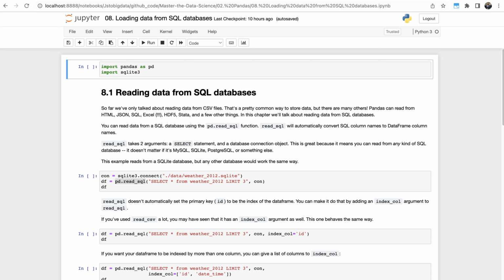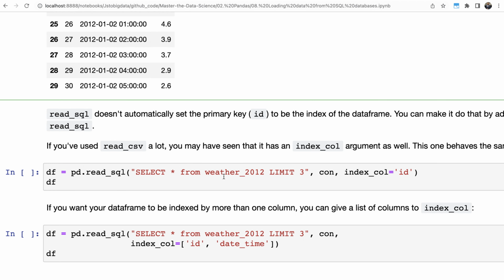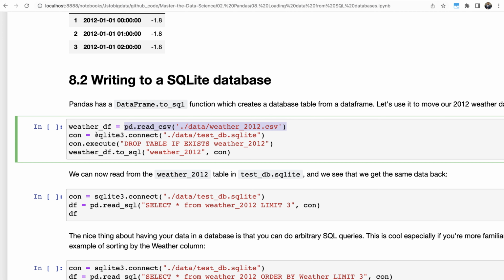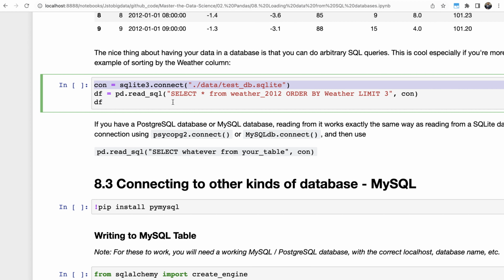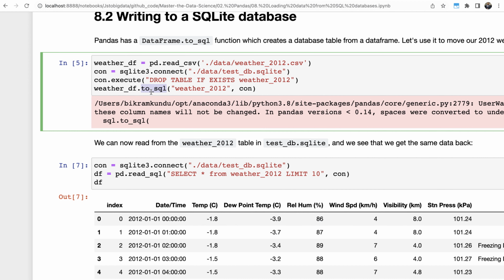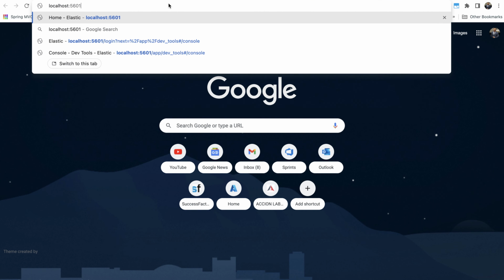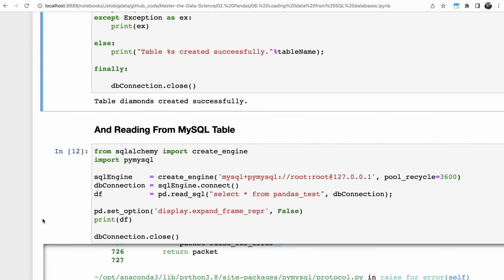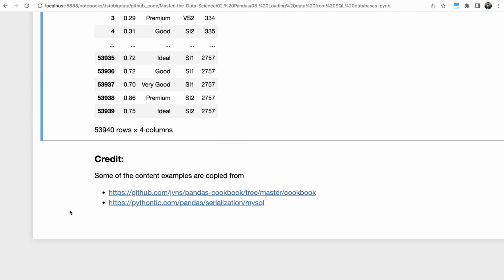How to handle SQL database in Pandas dataframe - Data Science Tutorial by Bikram Kundu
Learn about handling SQL data in Pandas. This is a Complete Pandas Tutorial Series for Data Science and Machine Learning.
Pandas offer easy to use API to deal with SQL data. We will learn to handle MySQL as well as SQLite data.

💻 Course Contents
✓ Course Contents (00:00)

✓ Reading data from SQLite (00:25)

✓ Write data into SQLite: (04:10)

✓ Writing data into MySQL database (06:52)

✓ Reading data from MySQL database (13:00)